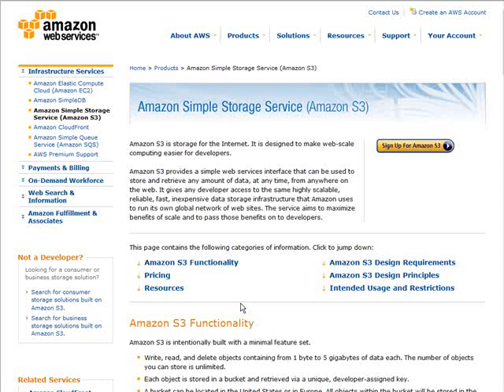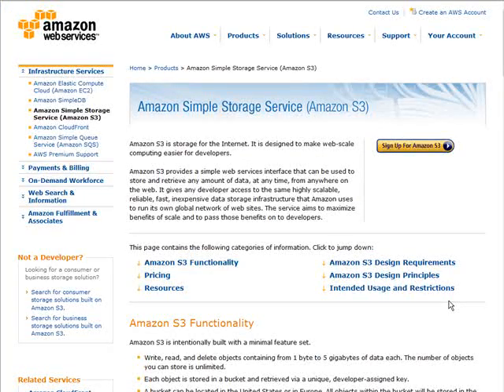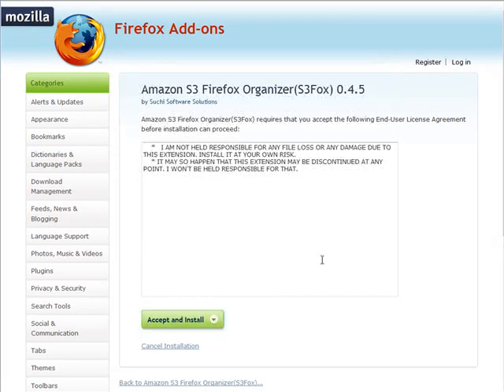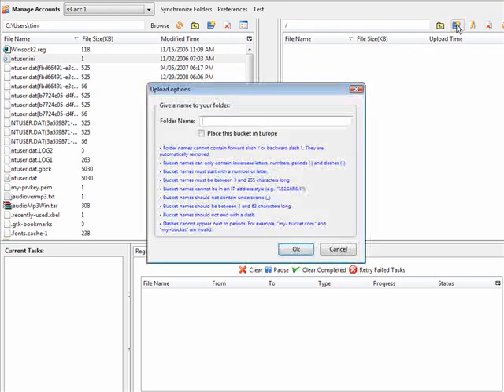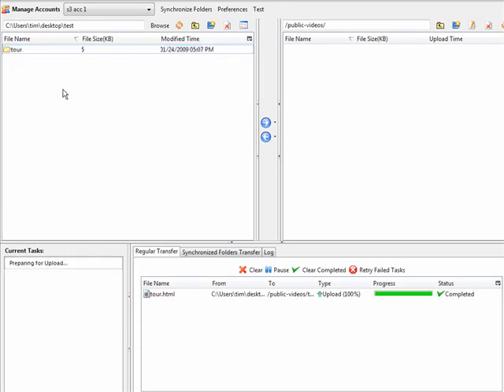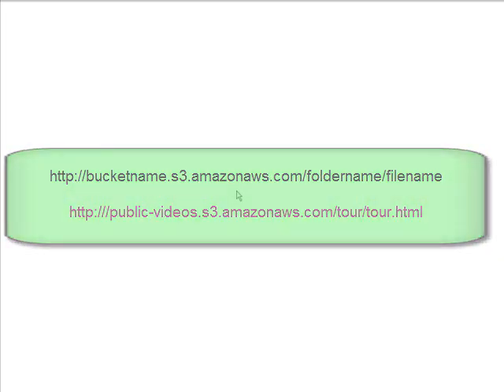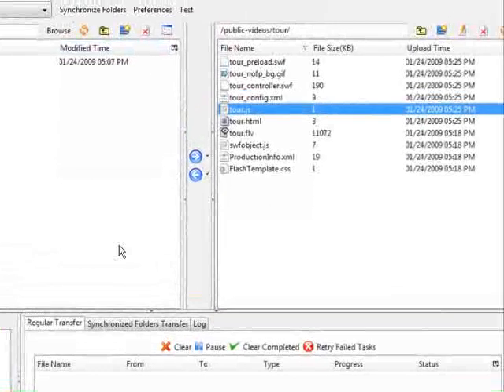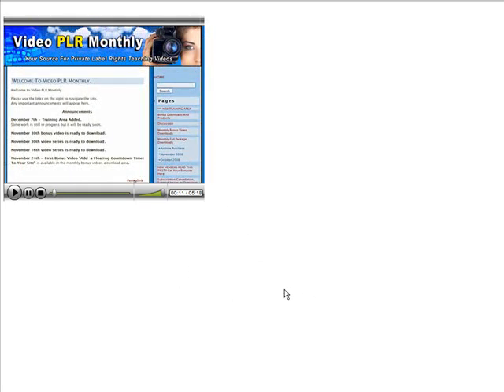How To Upload and Store Videos on Amazon s3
Get 300 How-To Video Tutorials. Crucial information when you need it most, instantly and always up to date

Improve video performance and downloads
How To Upload and Store Videos on Amazon s3 video will show you how cool and easy it is to free up space on your server,while adding functionality and why most top marketers host their downloads
and video files at amazon hosting service.
With the first 5GB free this is a really great facility and using the neat Firefox addon it is easy and safe to manage and upload files and define permissions.
Amazon S3 service can also be used to host all your media files, run videos on your site without compromising on the speed or quality ..or use the Amazon S3 services as your online backup..